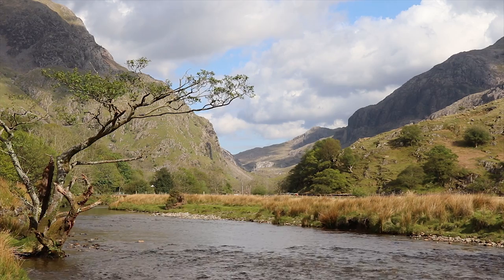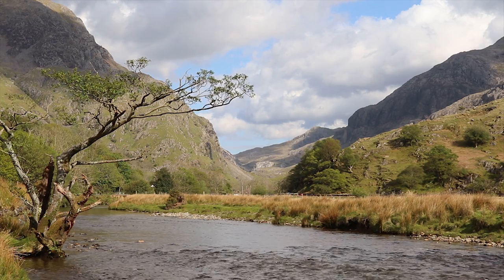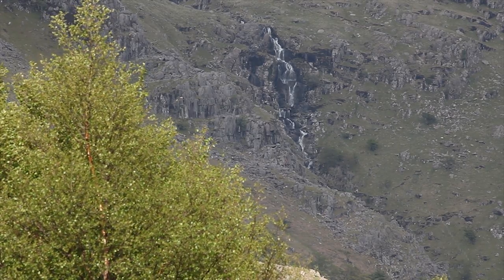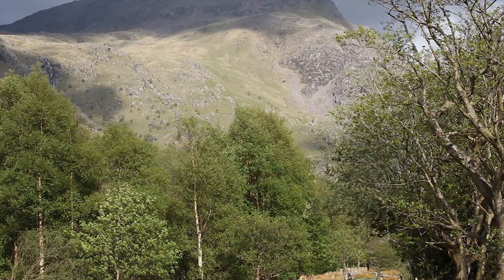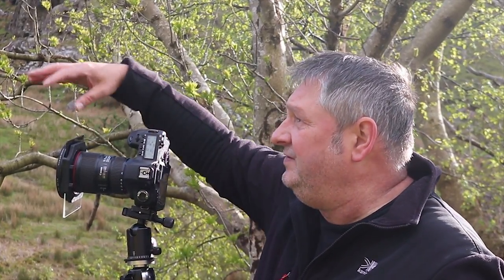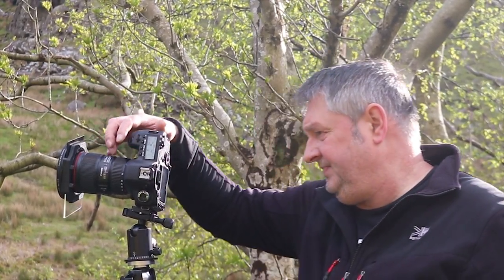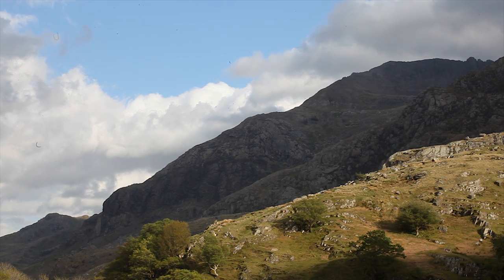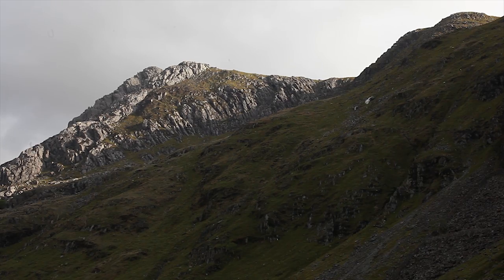River Photography Ideas For You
Head down to Nant Peris this evening along part of the river i have not been too before hopefully with some river photography ideas for you.

FILMING & VLOGGING GEAR I USE

Canon 200D for Filming

DJI Osmo Action for Filming

Hohem 3-Axis Camera Gimbal for the DJI Osmo

DJI Mavic Air Drone for filming

Rode VideoMicro for Audio

Zoom H1 for external audio

Canon 5d Mkiii For Photography

Canon 16-35mm f/4 Lens

Canon 24-70mm f/4 Lens